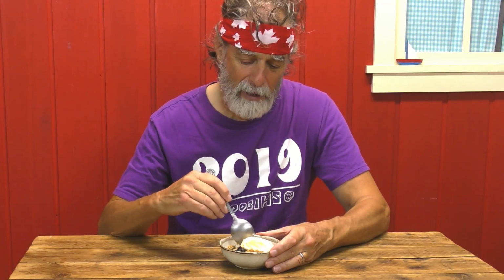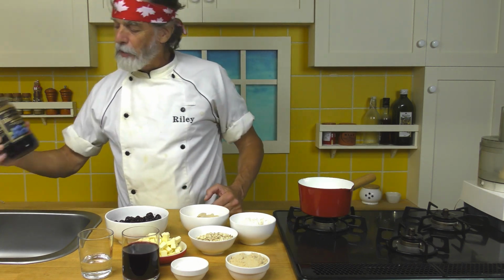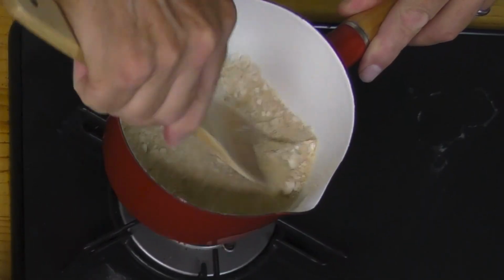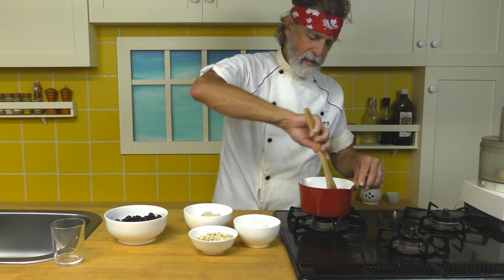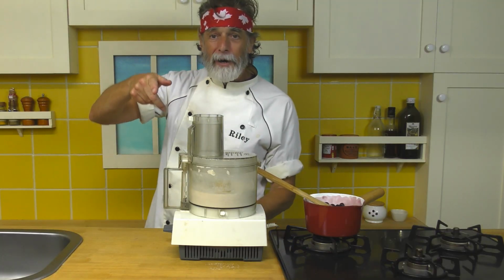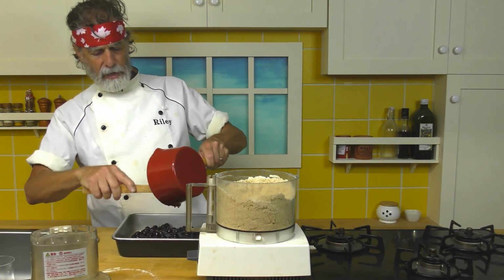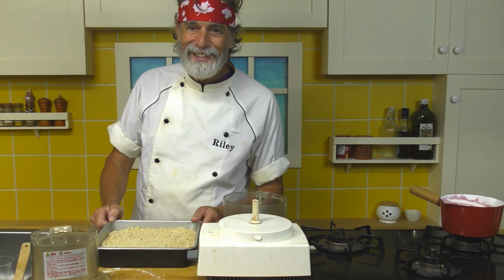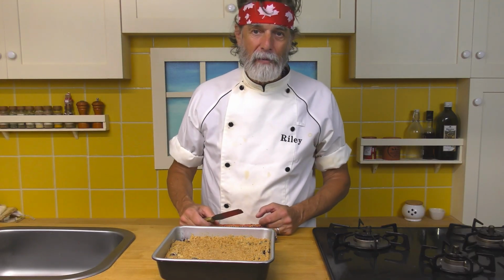Blueberry Crumble in Kuma’s Kitchen (Recipe)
Making use of both the berries and the juice in a jar of blueberries, with the addition of some Kirsch, this recipe creates a delicious blueberry base for a crumble topping. Quick and easy to make. Try it with vanilla ice cream on top.

BLUEBERRY FILLING

3 tbsp cornstarch
1/2 cup sugar
3/4 cup blueberry juice
1/4 cup Kirsch
2 cups blueberries

CRUMBLE

3/4 cup flour
1/2 cup rolled oats
3/4 cup sugar
1/2 cup butter, 1/4”-1/2” (12mm-20mm) pieces, chilled

BLUEBERRY FILLING

  1. In a saucepan, combine the cornstarch and sugar.
2. Add Kirsch and fully dissolve cornstarch (no lumps).
3. Add blueberry juice and bring to a simmer.
4. Add blueberries and gently cook until juice lightly thickens.

CRUMBLE

1. Combine flour, oats, and sugar with a quick pulse in a food processor.
2. Add butter and pulse until coarse meal (butter in 1/8” (2-3mm) size).

FINISH

1. Spread blueberry mix in a buttered 9x9 baking dish.
2. Spread crumble over blueberry mix.
3. Bake at 350°F (180°C) for 40 minutes.

Want more of these original Kevin Riley/Kuma's Kitchen recipes? Please, support the creation of more as a patron and get access to all our other videos

Presently, Kevin is giving private tours in his Osaka and surrounds. Find out more about city, countryside, and hiking tours